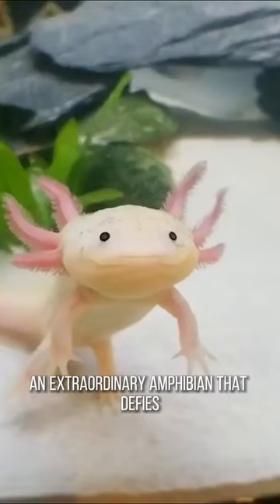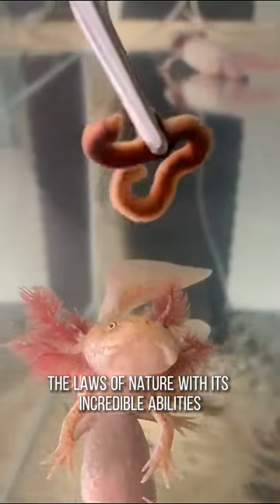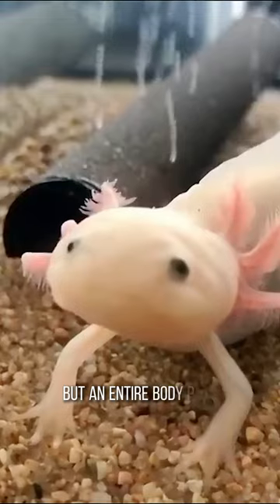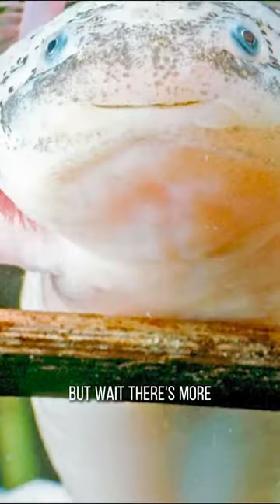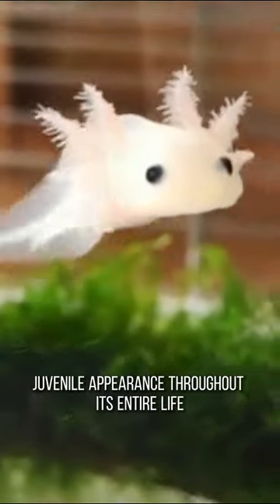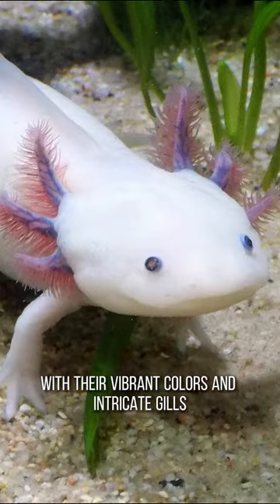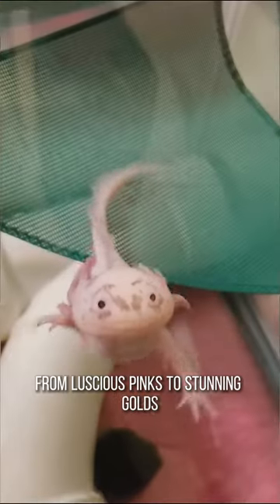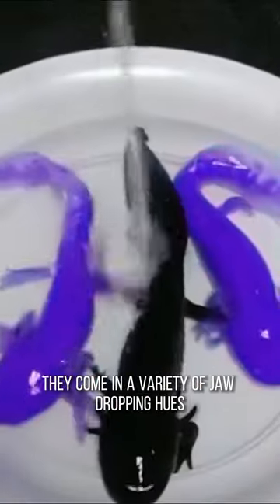axolotl shorts animals facts axolotl